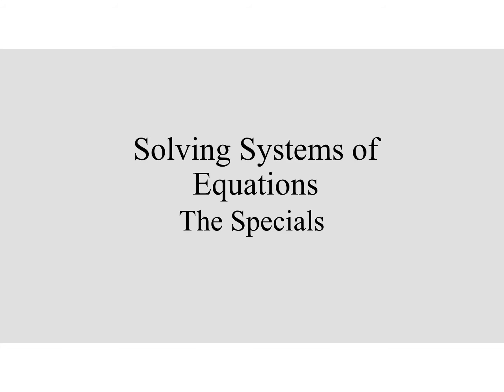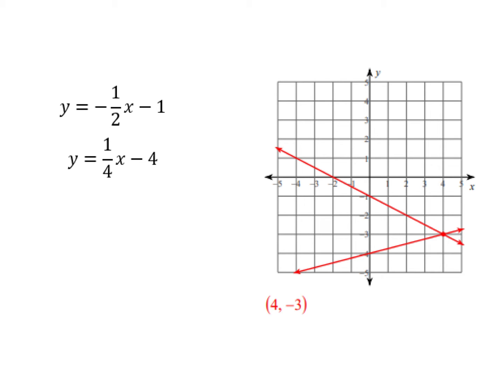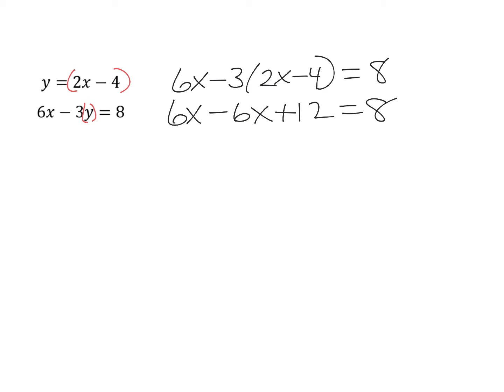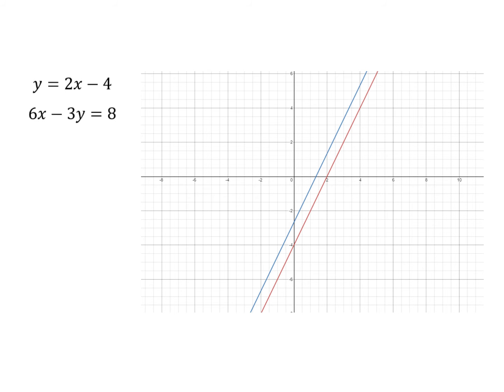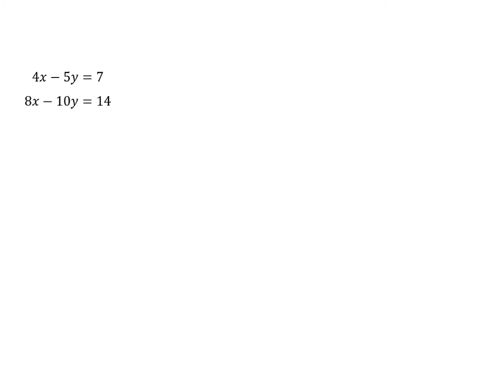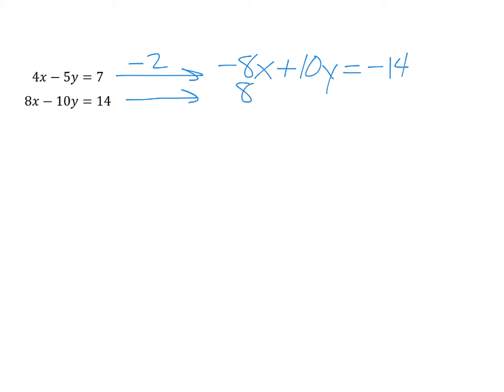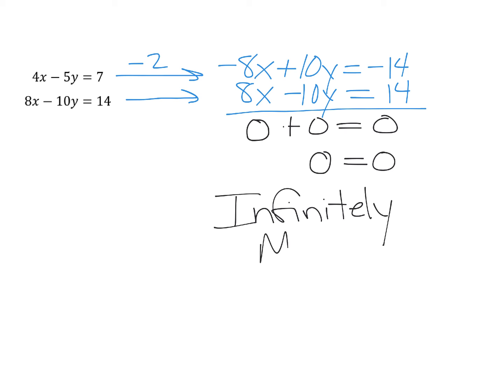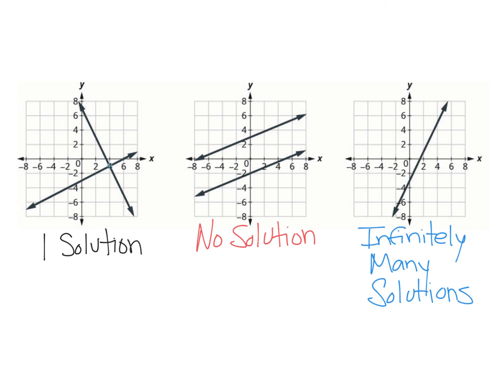Solving Systems of Equations - How many Solutions?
This video shows what these three types of solutions look like: One Solution (shown with a graph), No Solution (shown using substitution), and Infinitely Many Solutions (shown using elimination).